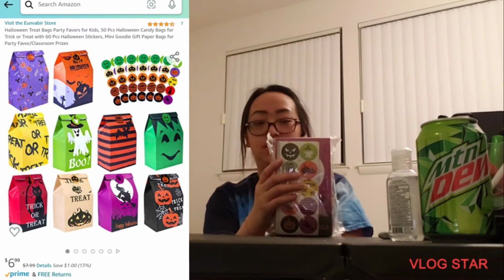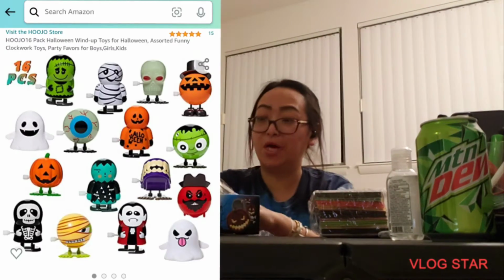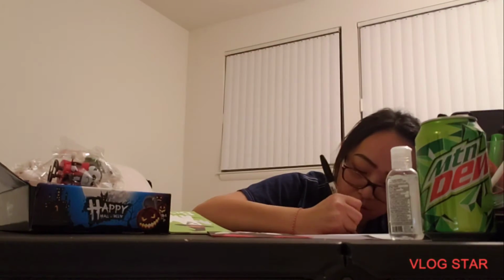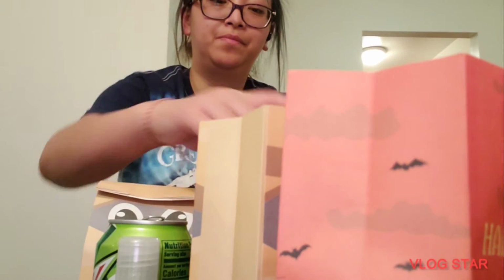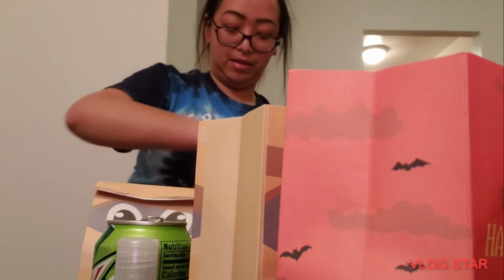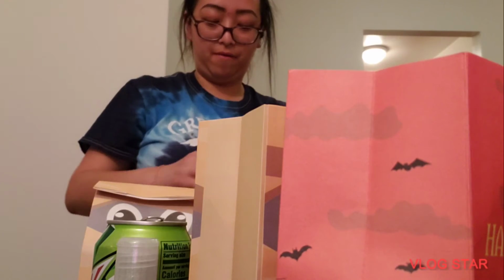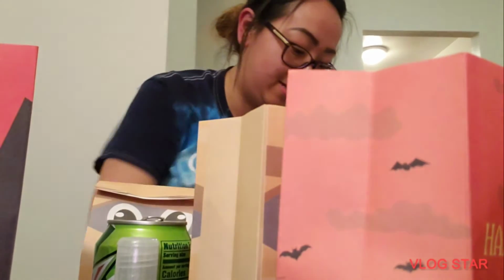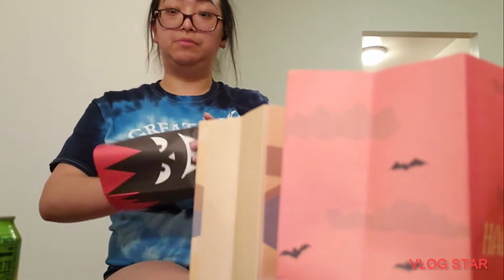Preparing Halloween Goodies Bags!! Vlog #70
Preparing Goodie bags for my employees at work.
It was time consuming but it was worth it...